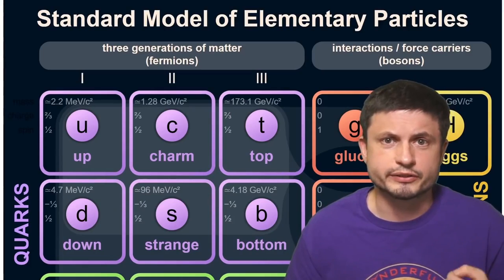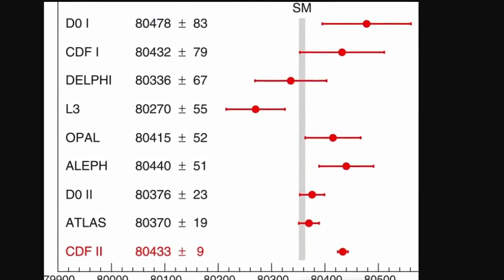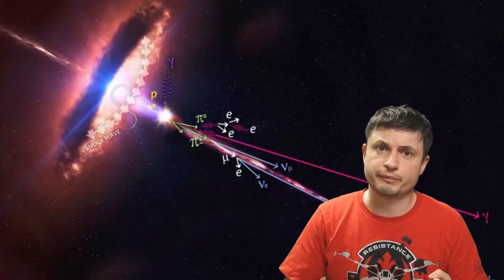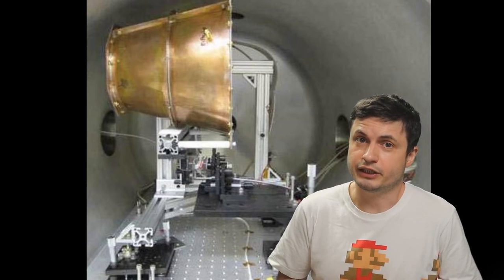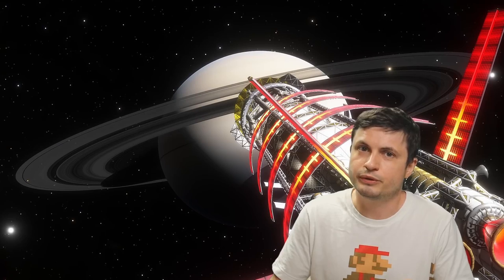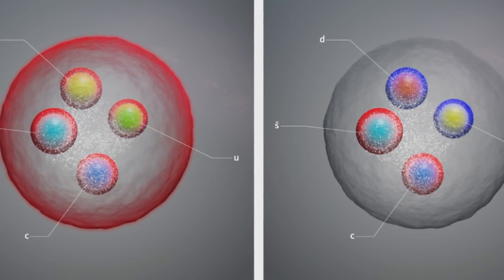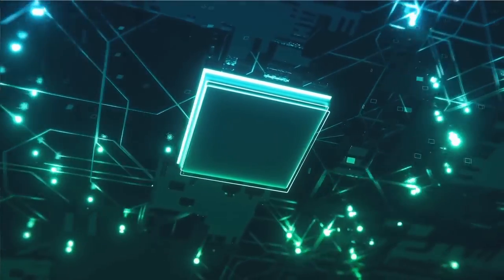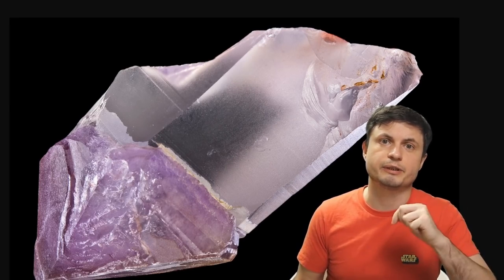Incredible Discoveries In the Field of Physics, 3 Hour Video Compilation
Hello and welcome! My name is Anton and in this video, we will talk about recent discoveries in the field of physics that shocked or surprised the scientific community
Specific topics:
0:00 W Boson Discoveries May Violate Standard Model of Physics
11:40 Muon G-2 and CERN Anomalies Discover New Physics
23:33 EM Drive is Officially Dead
33:52 Groundbreaking Proton Discovery That May Rewrite Textbooks
44:09 Particle Accelerator Reached Speed of Light Using Lasers Only
52:59 First Video of an Actual Time Crystal
1:02:15 Experiments Confirm Third Type of Subatomic Particles Called Anyons
1:13:39 Experiments Show Schwinger Effect - Creating Matter out of Magnetic Field
1:22:26 Can CERN Particle Accelerator Destroy Planet Earth By Creating a Black Hole?
1:34:28 What Exactly Is Mass and Energy? Surprising Answers and Explanations
1:46:32 Particle Accelerator Accidentally Creates Tetraneutrons
1:54:35 Previously Unknown Type of Water Ice Called Ice XIX Discovered
2:06:25 Turns Out, Liquid Water Has Two Separates States We Didn't Know About
2:16:42 Exploring the Strange Upside Down Lightning Phenomenon - Gigantic Jets
2:28:17 Experiment Turns Water Into Golden Metallic Substance
2:37:12 Producing Free Energy From Molecular Vibration of Graphene

All of the copyright information is available in the video description in the videos here (unable to add all due to space limitation):